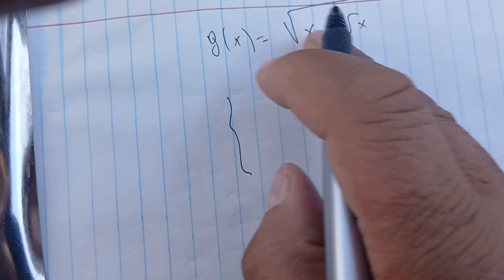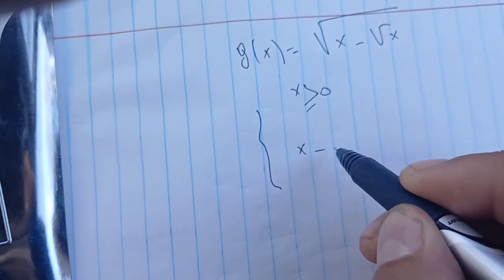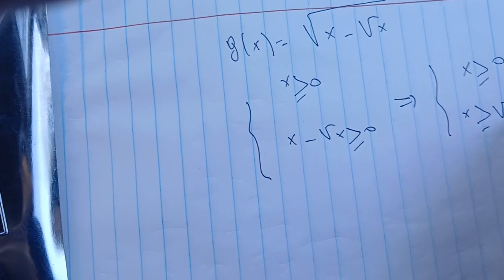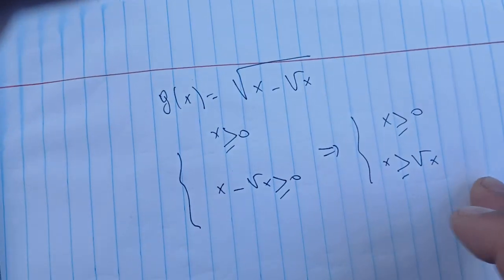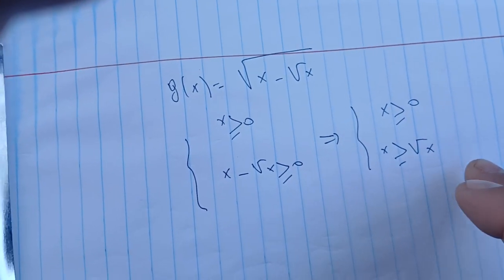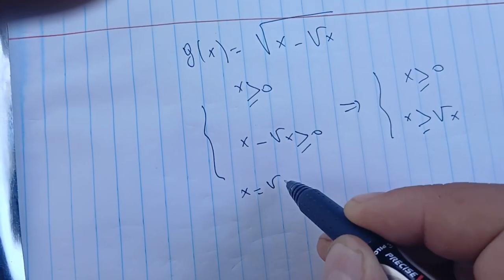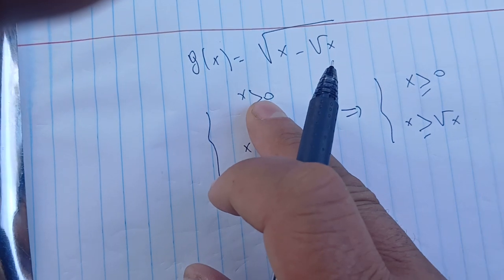Finding the limit of square root difference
In this video, we're going to solve the limit and the domain of definition of the function. That's the difference of 2 square functions. So the key idea here is to notice that we have an undetermined form to make it easy. We split the function into 2, and we take into account that in this case. We have 1 infinite and 1 finite and the product, you know, if 1 finite and 1 infinite is always infinite. So this is a good idea to see how we can find the limit. This is 1 of the Practical problems later. We can upload more videos concerning derivative differential ap maths python mathematics c love tennis improperintegrals ufc calculus Calculus AMC math topology numerical analysis algebra and everything.